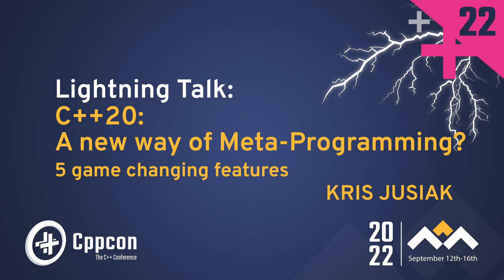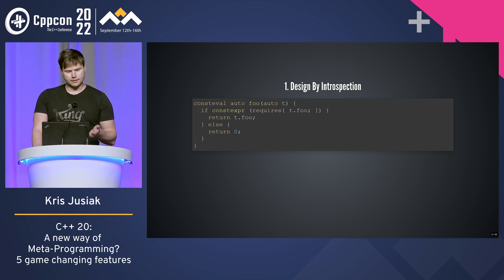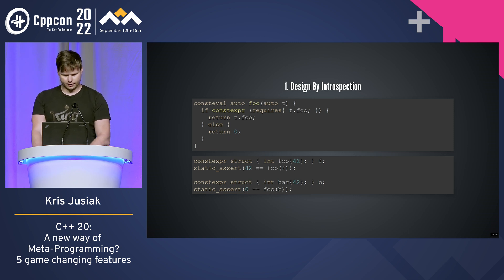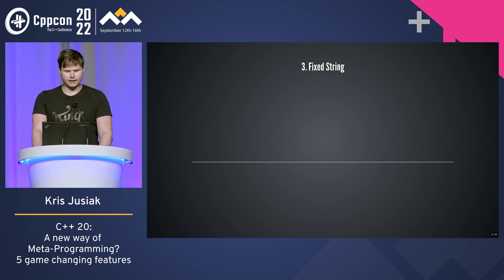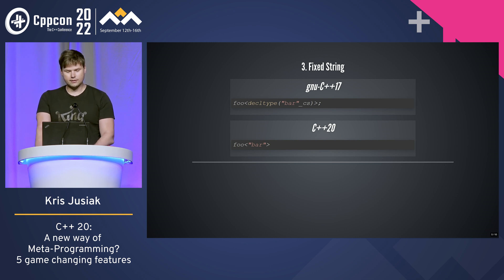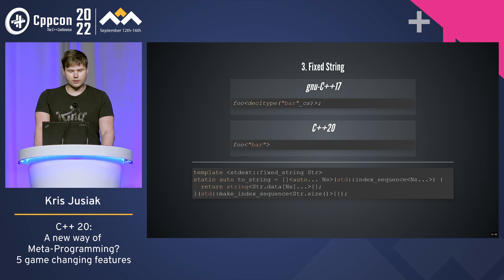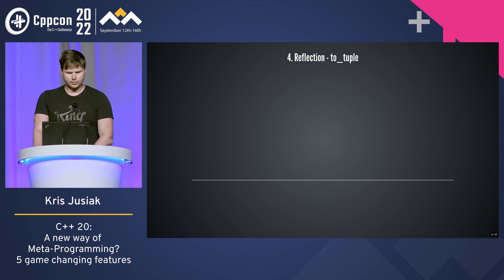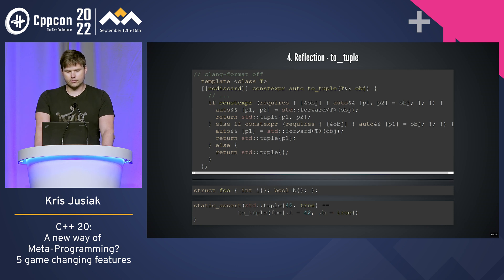Lightning Talk: C++20 - A New Way of Meta-Programming? - Kris Jusiak - CppCon 2022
In this lightning talk we will explore a few template meta programming techniques which C++20 enables.

Kris Jusiak

Kris is a Senior Software Architect passionate about programming and who has worked in different industries over the years including telecommunications, games and most recently finance for Quantlab Financial, LLC. He has an interest in modern C++ development with a focus on performance and quality. He is an open-source enthusiast with multiple open-source libraries where he uses template meta-programming techniques to support the C++ rule - "Don't pay for what you don't use" whilst trying to be as declarative as possible with a help of domain-specific languages. Kris is also a keen advocate of extreme programming techniques, Test/Behavior Driven Development and truly believes that 'the only way to go fast is to go well!'.